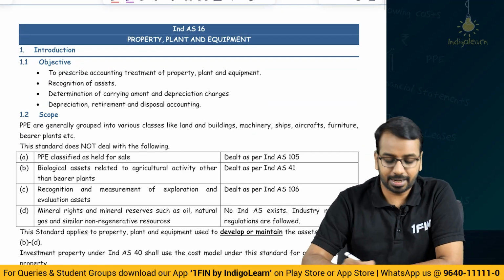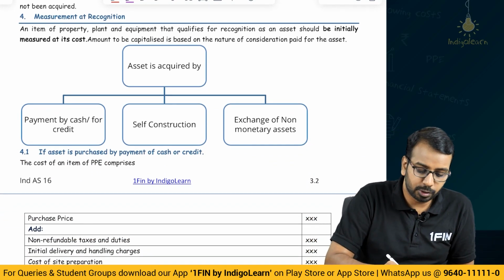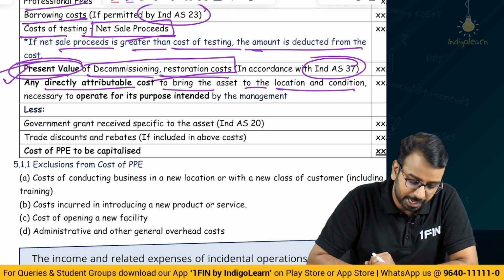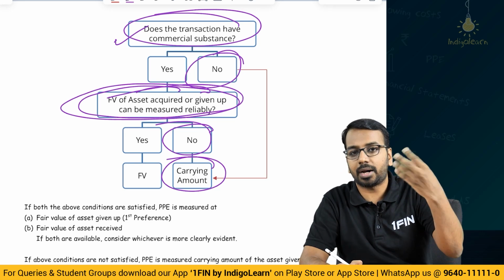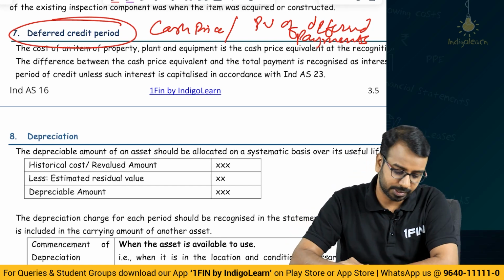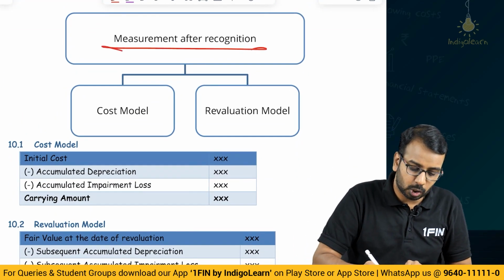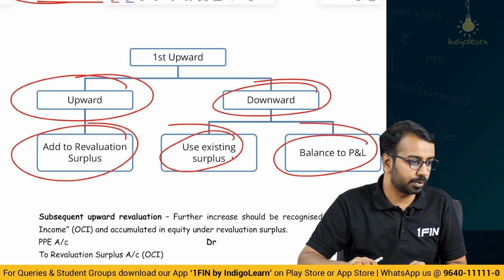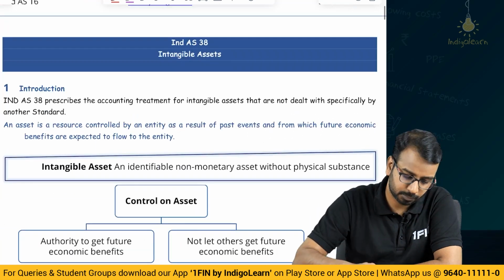Rapid Revision Series | Ind AS 16 | CA Final Financial Reporting | In 10 Mins | PPE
Got doubts?